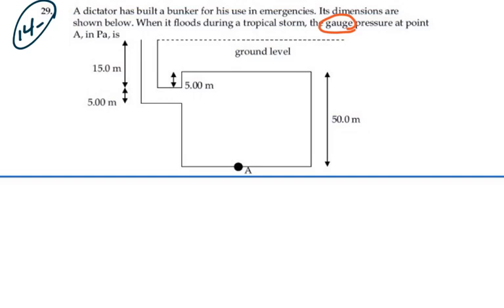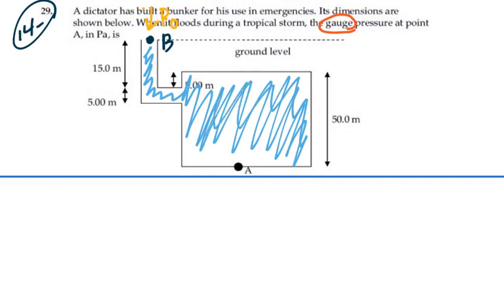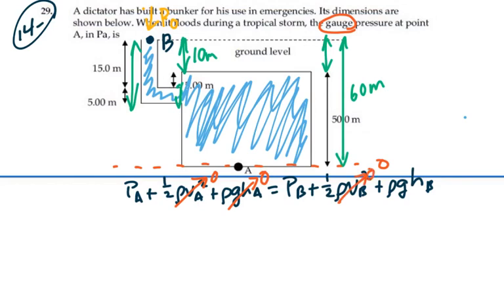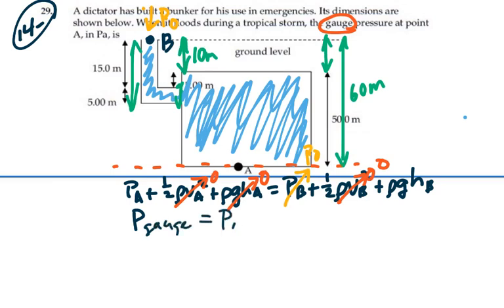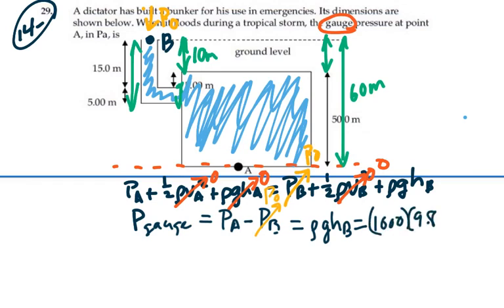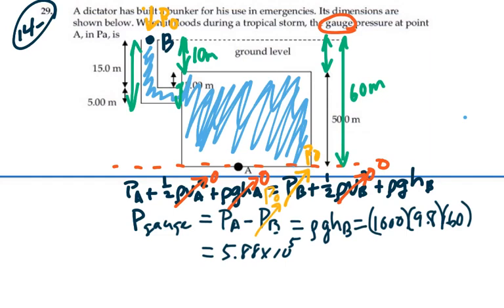Prob 14-29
Fluid Dynamics